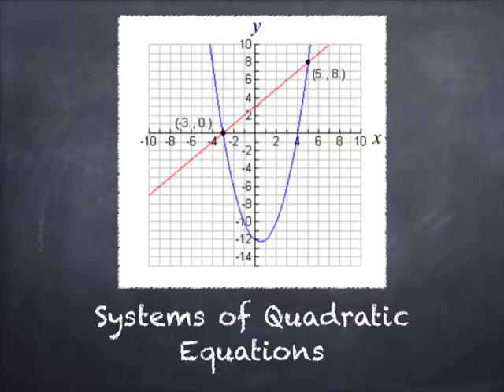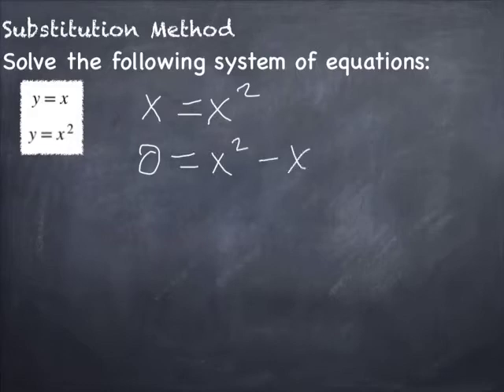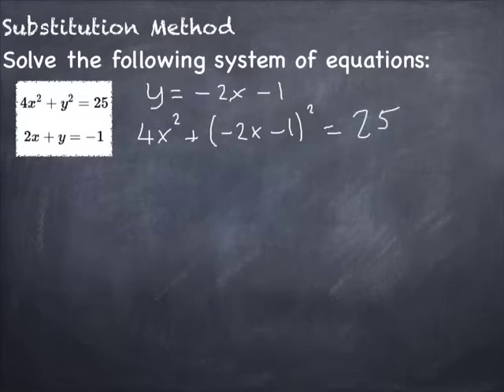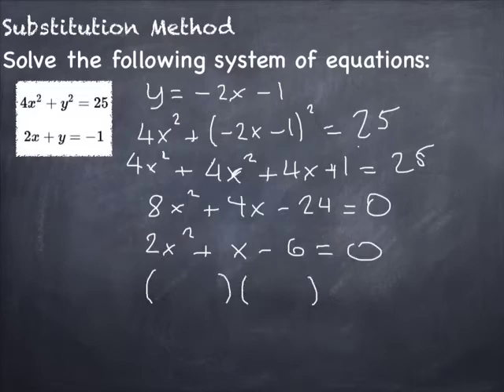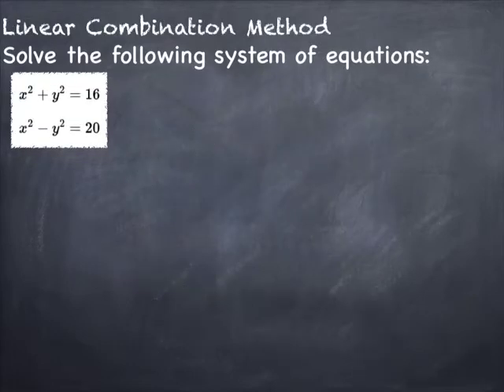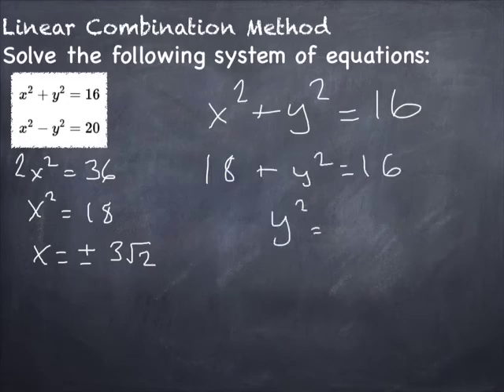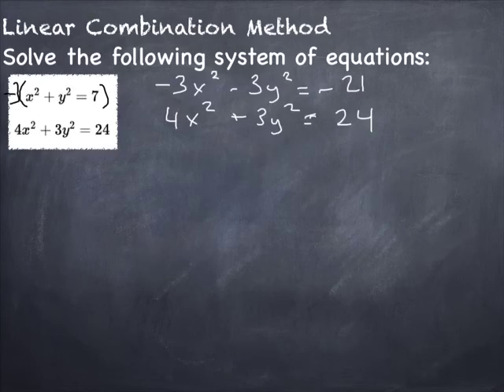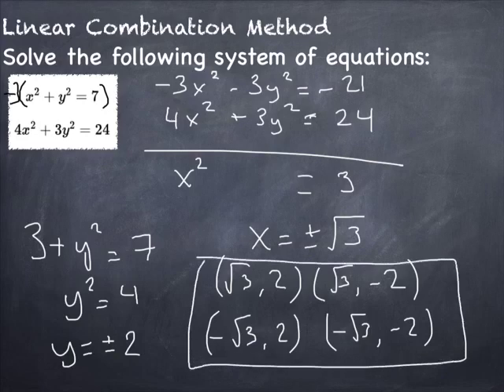Solving Systems of Quadratic Equations